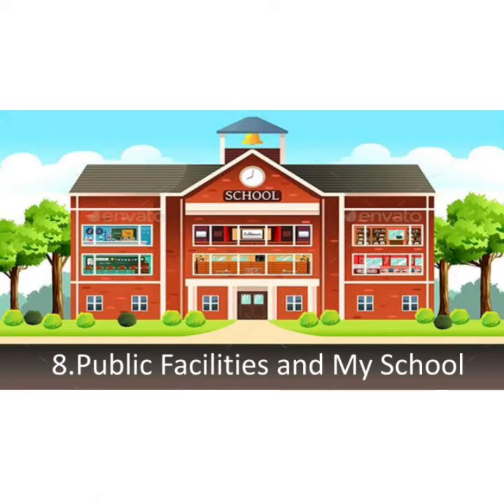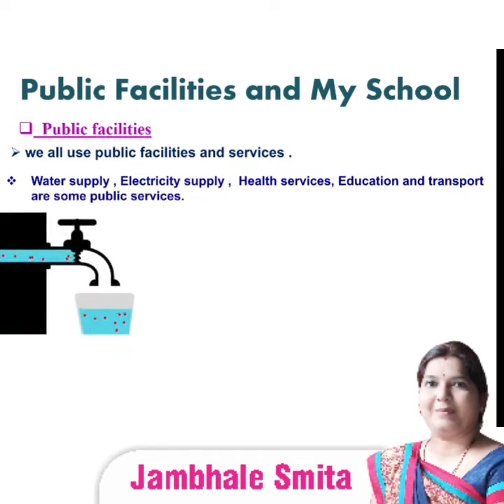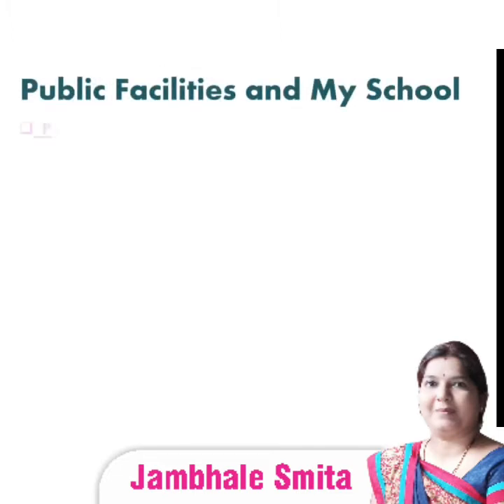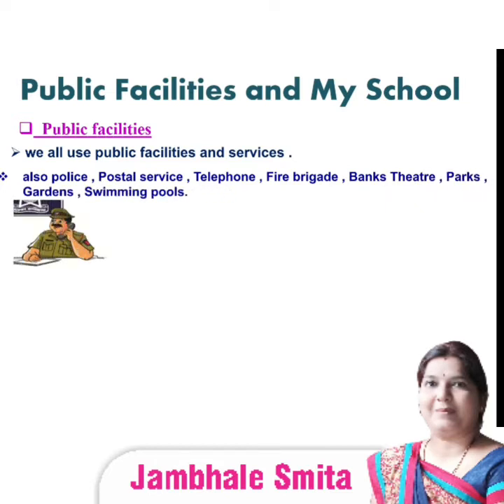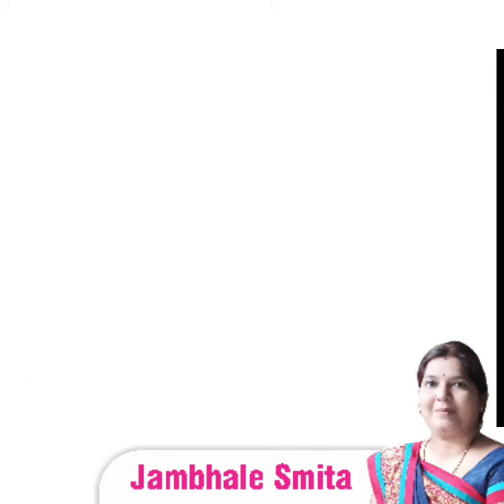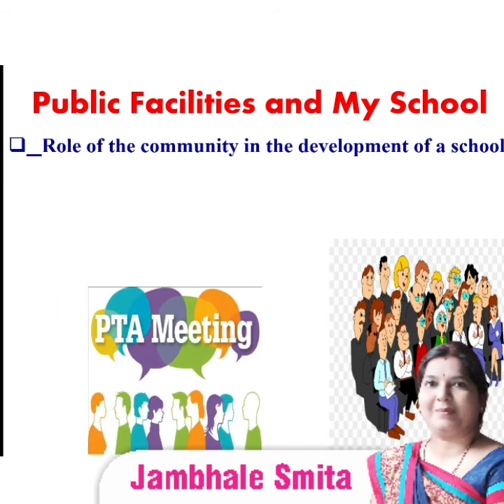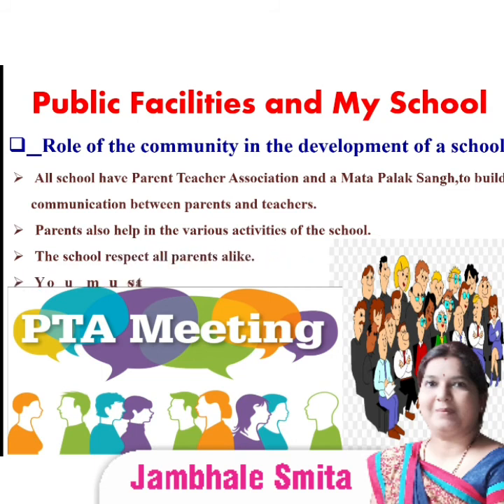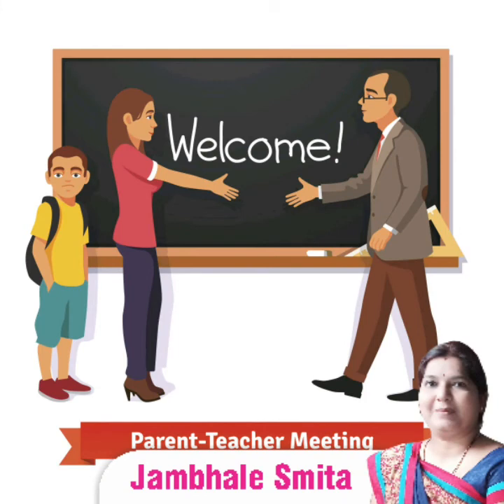8.Public Facilities and My School 5th EVS (Part 1)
1 Public Facilities
2My School
3 Role of Community In the Development of School
By
Smita Jambhale.